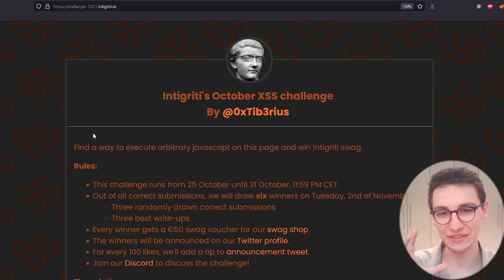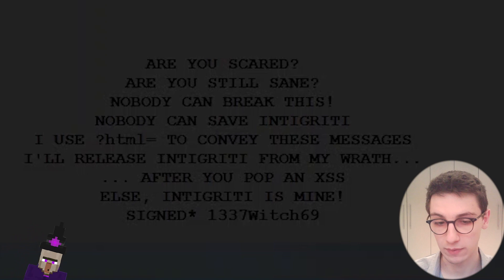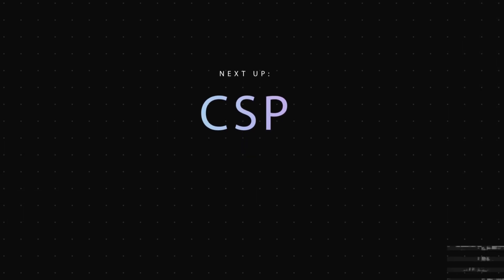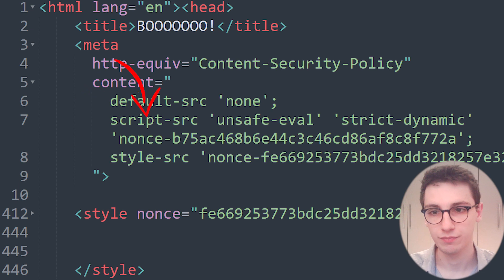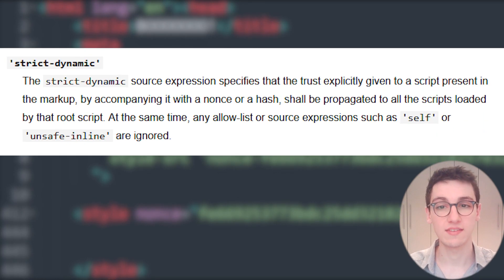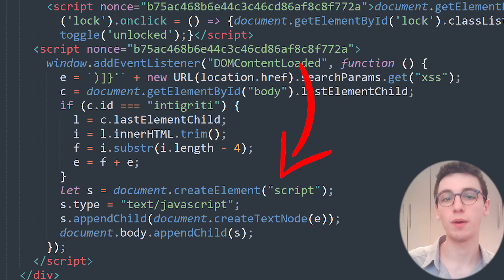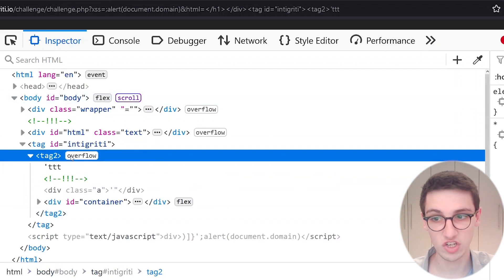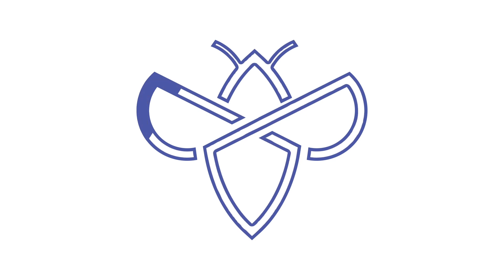Browser, what are you doing?! Solution to October '21 XSS Challenge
🏆​ The official writeup for the October XSS Challenge

00:00 Introduction
00:25 Initial look at the challenge
01:40 Content injection
02:50 CSP
06:20 Looking at the script
08:30 Creating our basic malicious HTML structure
11:00 Escaping the div container
12:00 Browser, what are you doing?
14:40 Popping that XSS!
14:55 Outro